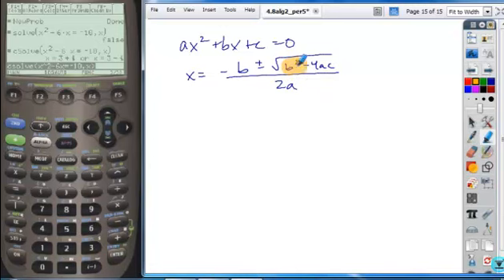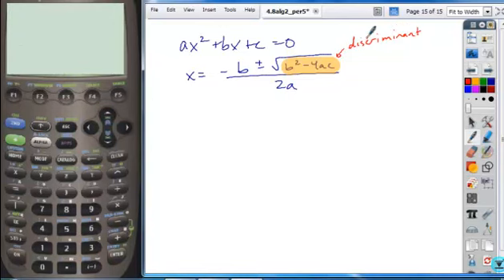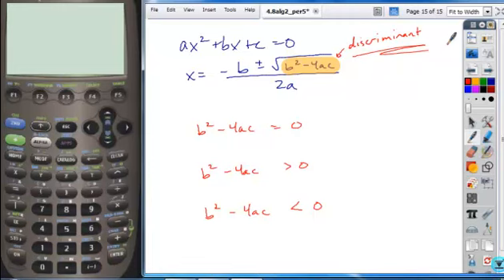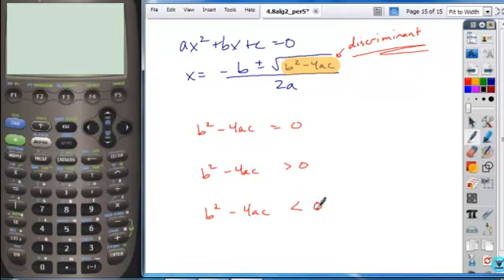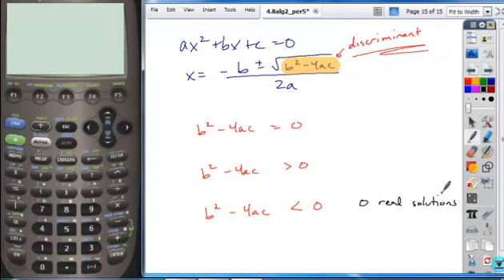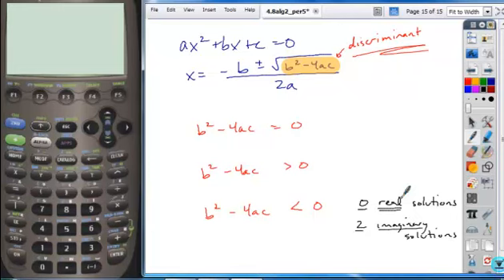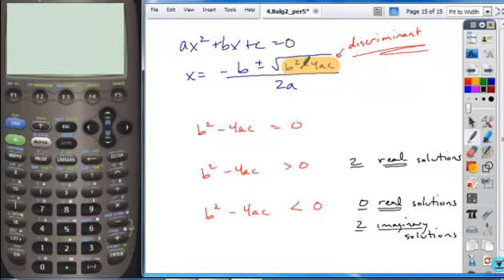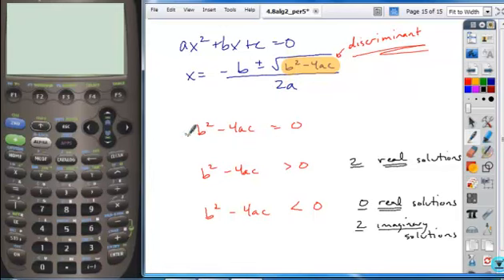4 8alg2 discriminant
4.8 alg2 discriminant